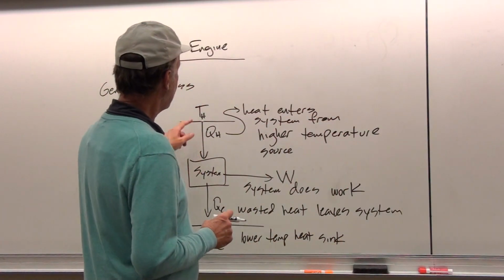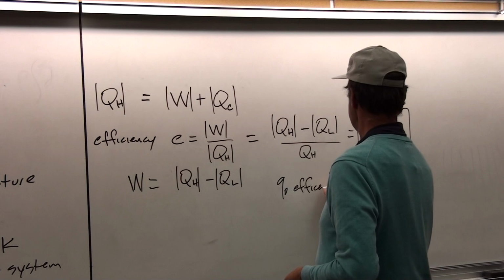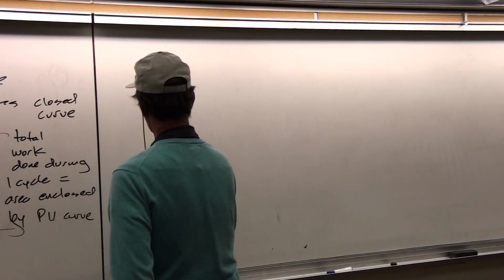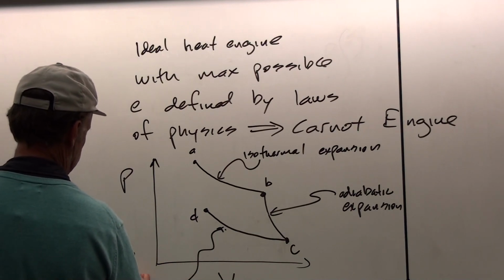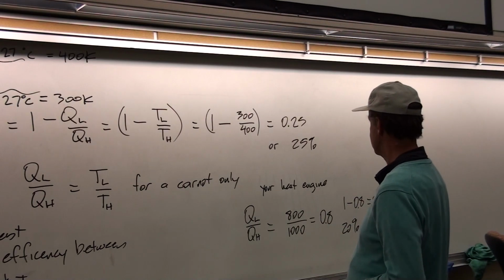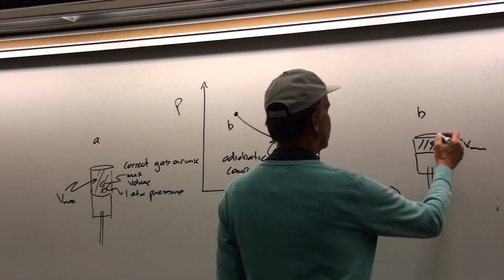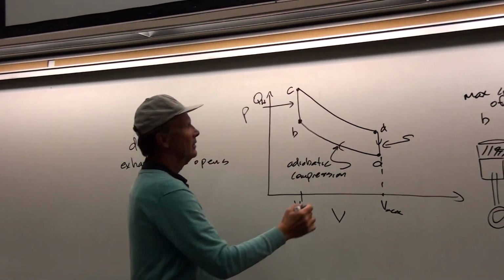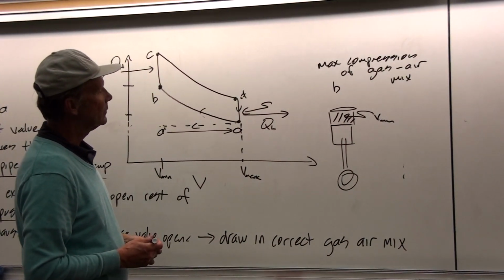Heat engines and efficiency